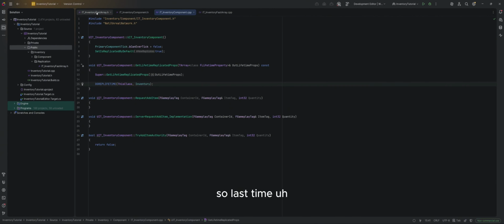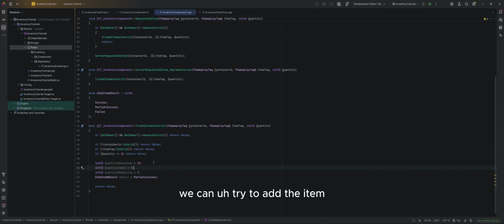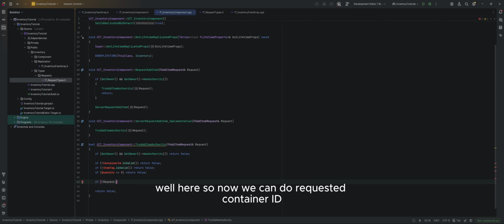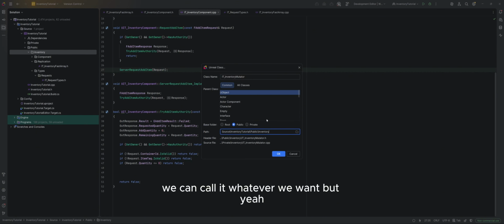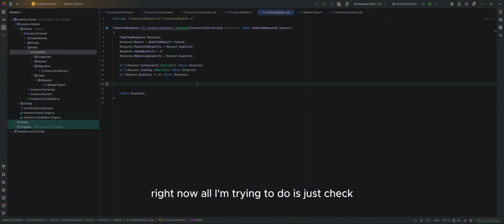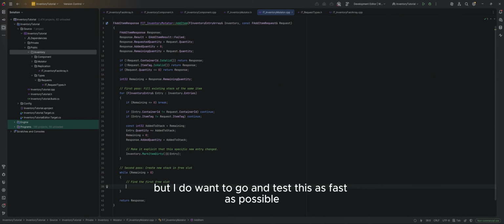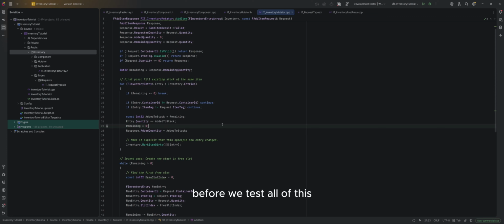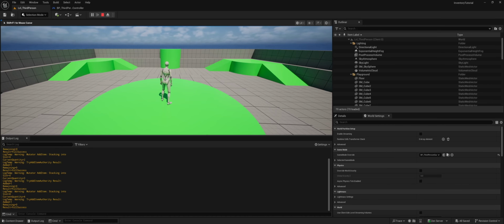Ep2: UE5 Inventory Tutorial C++ | Inventory Component, Add Item Requests, and Replication